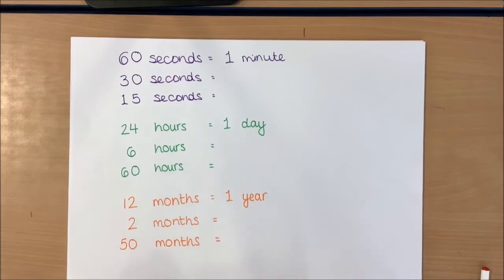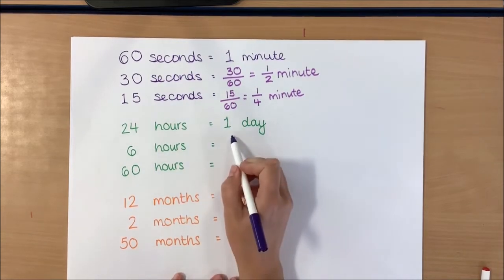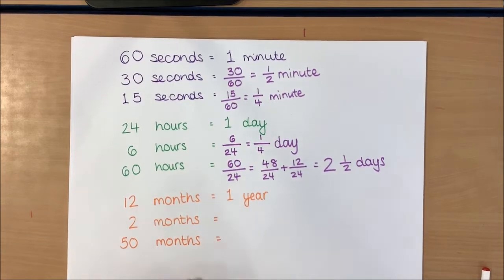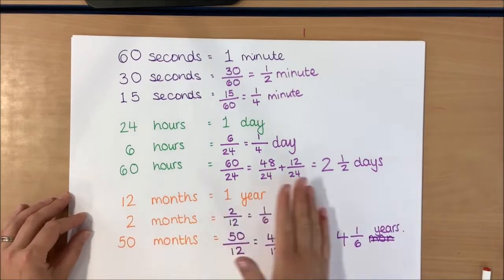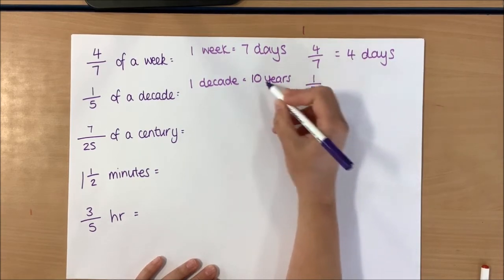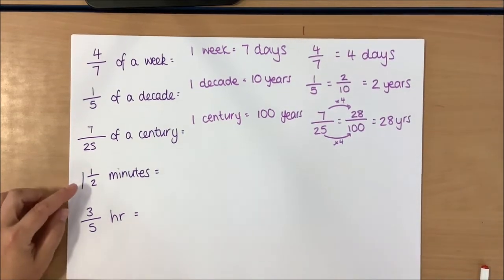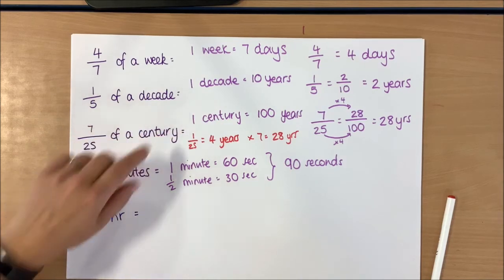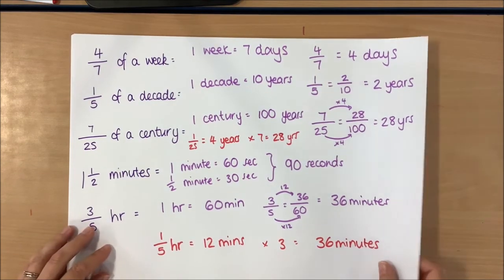Year 5 Maths - Fractions & Time